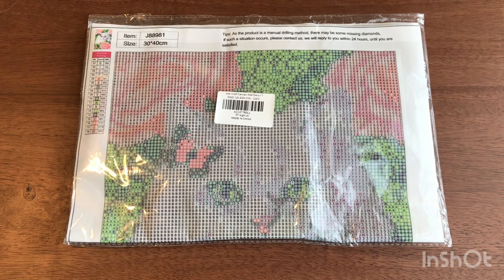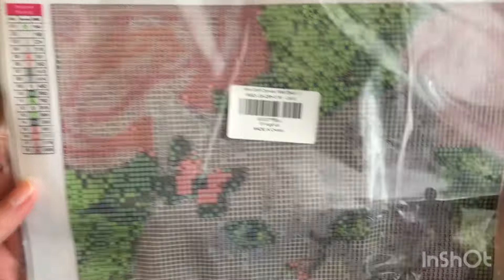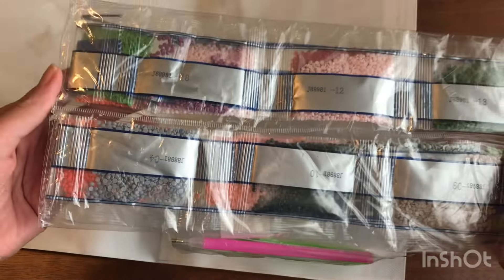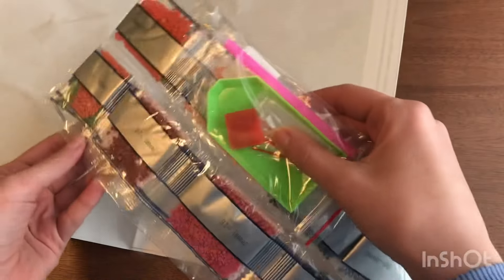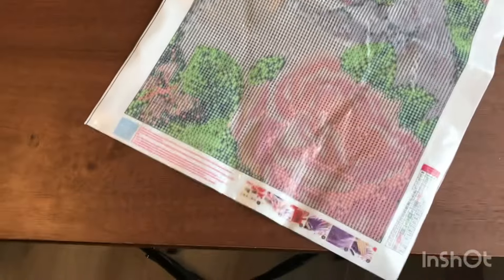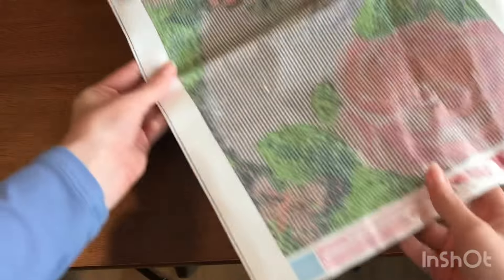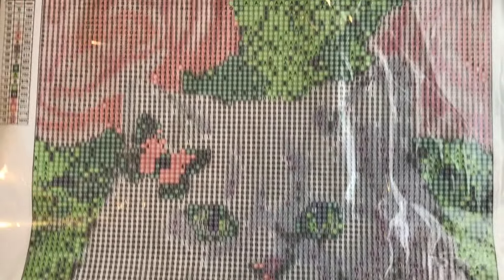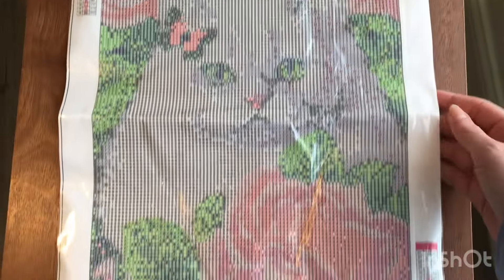My First Diamond Painting from Amazon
:3